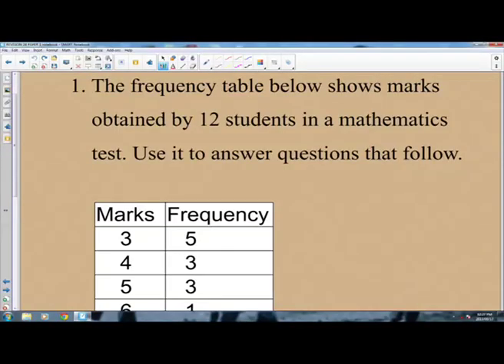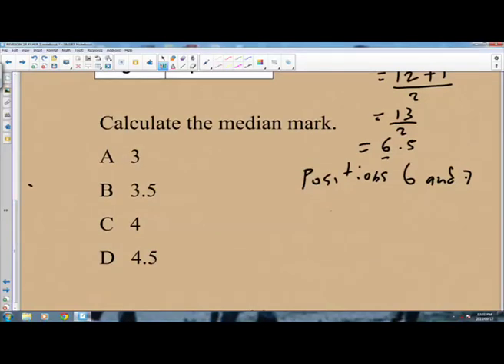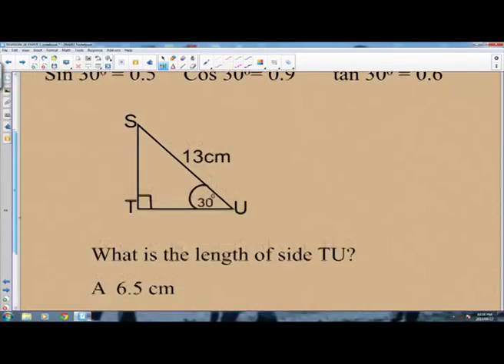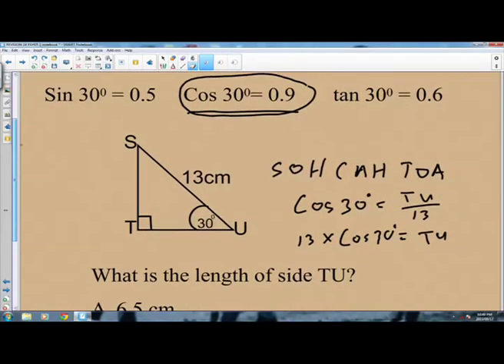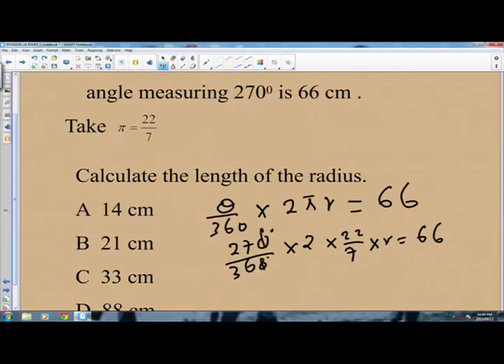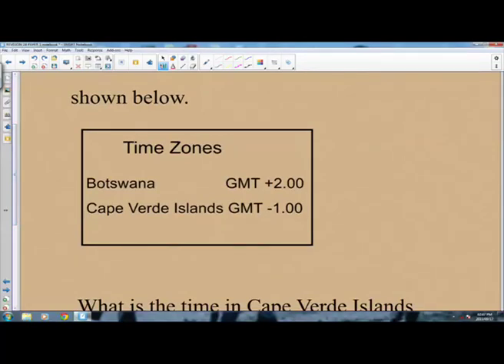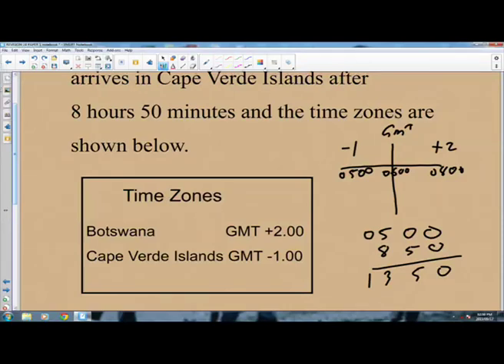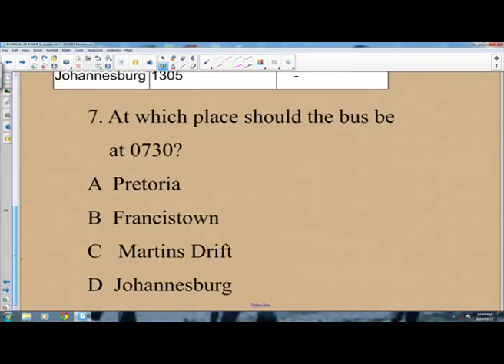MATHS JC REVISION 24 SD